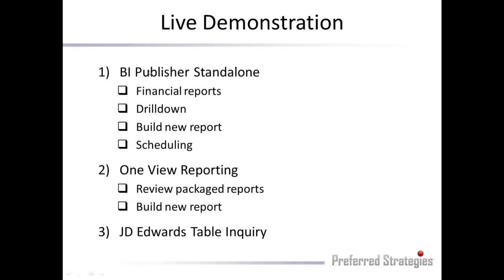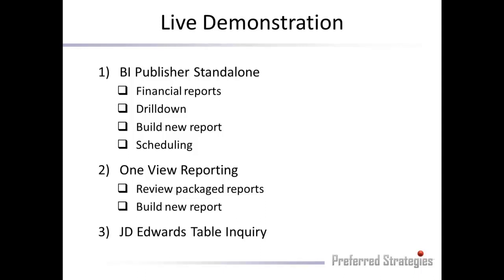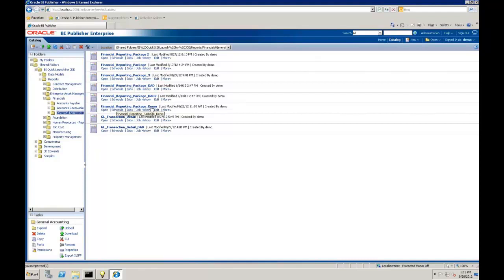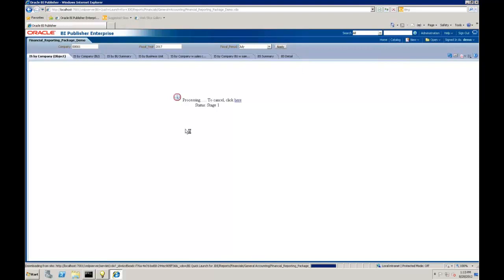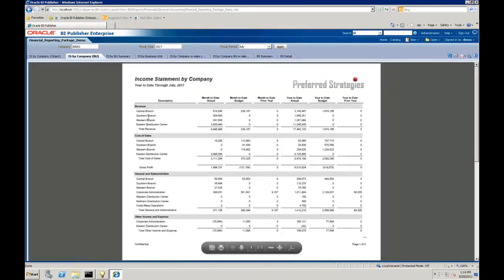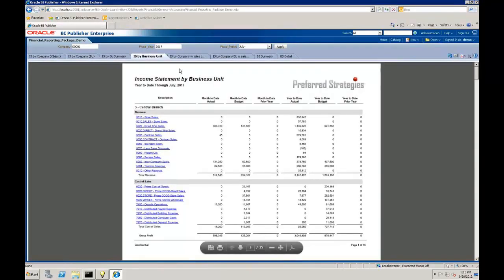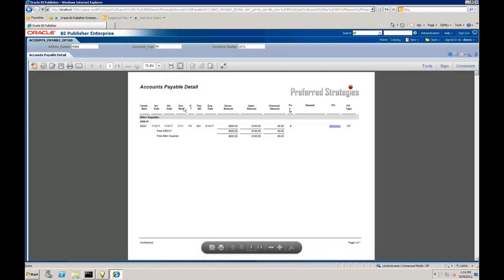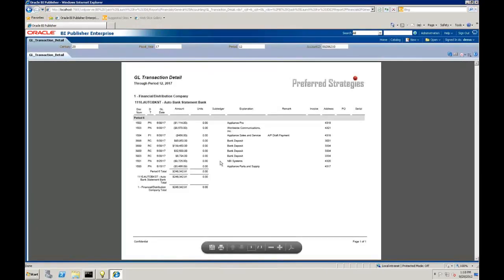Oracle BI Publisher for JD Edwards - Part 3: Demo - Standalone - Financials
Oracle BI Publisher Standalone / Interactive and One View Reporting for JD Edwards World and EnterpriseOne using Preferred Strategies BI Quick Launch for JD Edwards jumpstart BI package.  (Part 3a: Demo - Standalone - Financials)